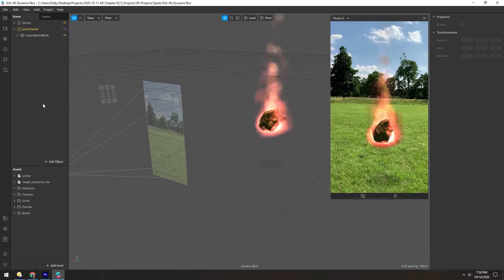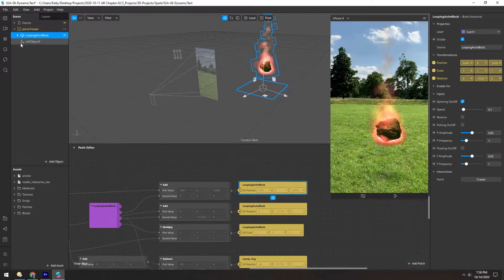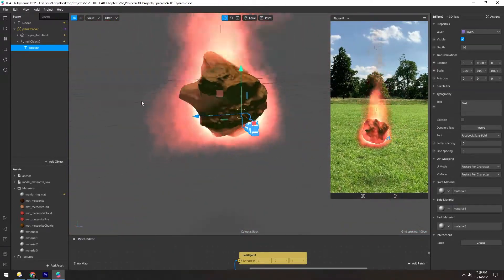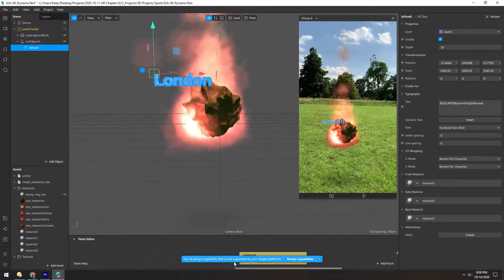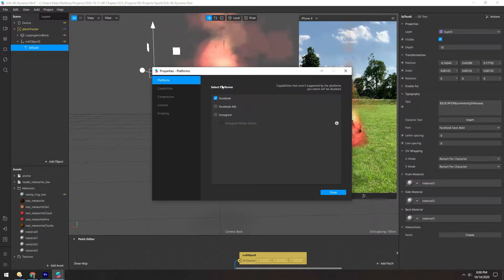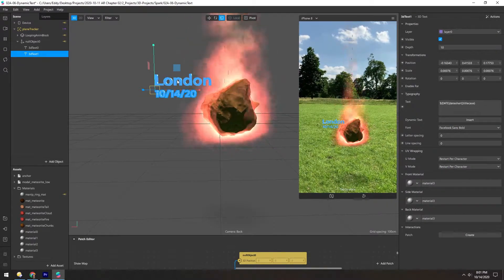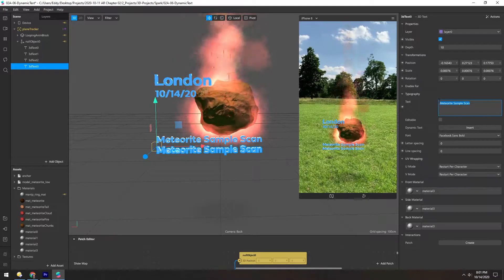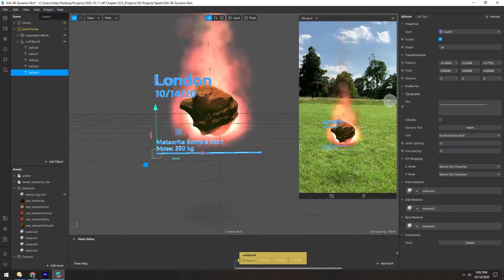Spark AR - Dynamic Text (Masterclass Chapter 2)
While 3D text is supported by Instagram and Facebook, only Facebook is capable of supporting dynamic text. For now, at least.

Dynamic text is capable of pulling unique data from the user, such as the current city, the date, the time, even the altitude! This is a great way of adding unique information to a filter to make it more personal.